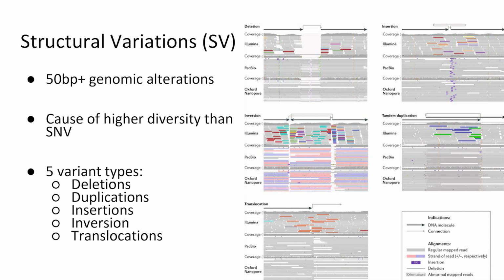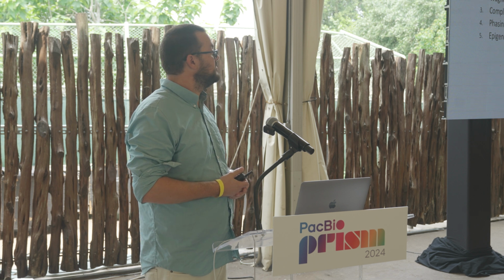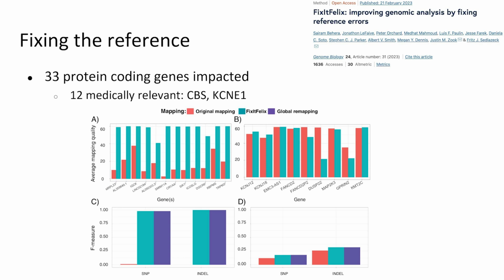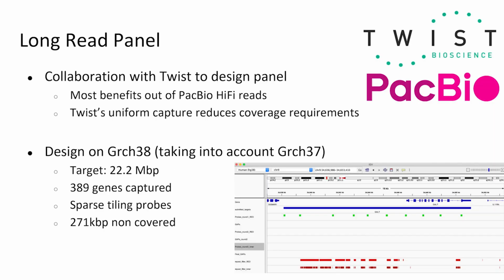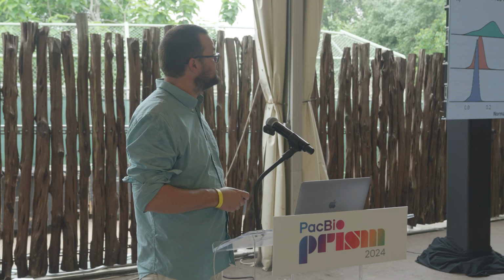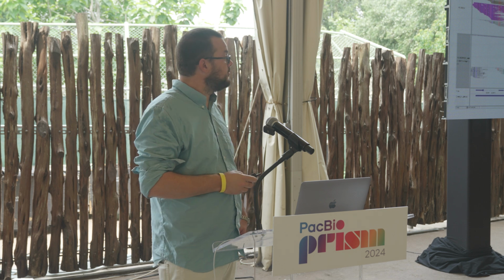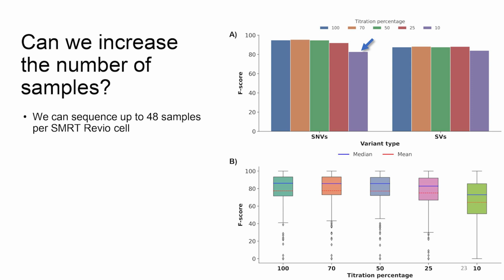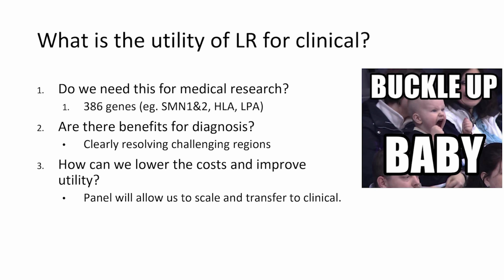Closing the gap: Solving complex medically relevant genes at scale | Dr. Fritz Sedlazeck from BCM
Fritz Sedlazeck, PhD from Baylor College of Medicine speaks at PacBio Prism in Houston.